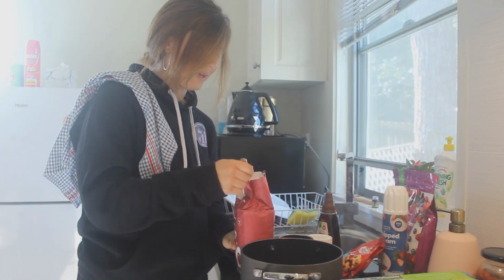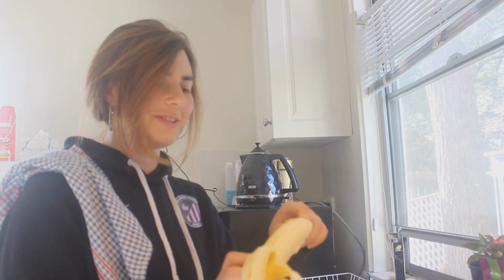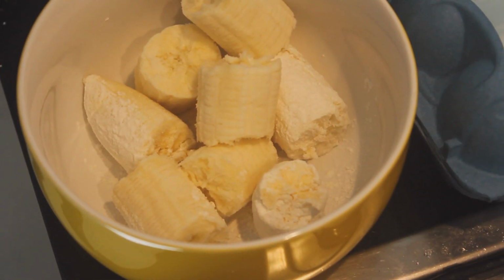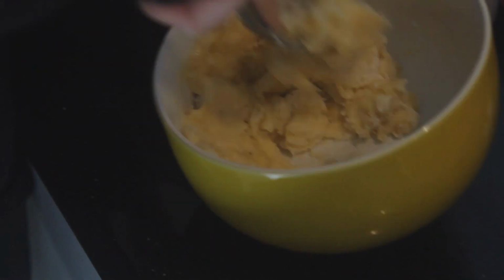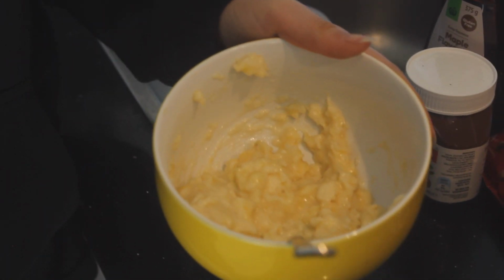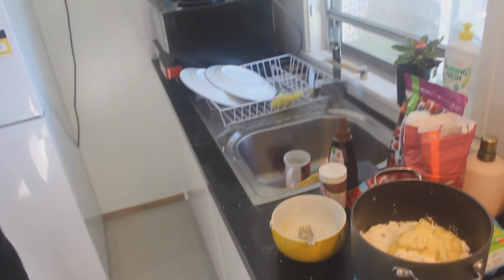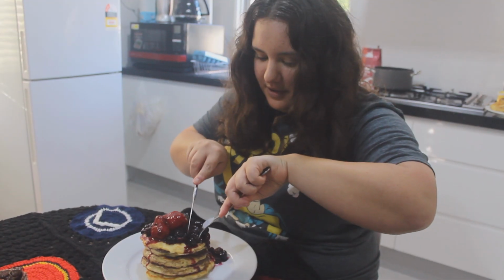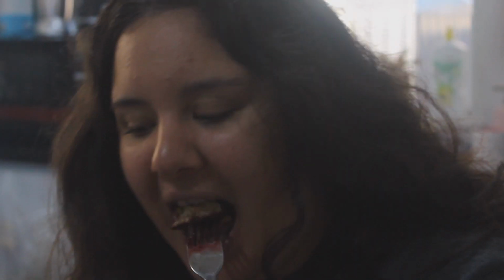In the kitchen with Chrissi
The age old debate, Pancakes or Waffles? Or any other breakfast food? Here at The Ladies League, the choice has divided the team into two categories, team Pancakes FC or team Waffles Utd.

Pancake FC recruited Chrissi on a one-day loan to prepare Chairwoman of Waffle FC and TLL Overlord, Rose, a batch of Pancakes to change her mind.

Watch our stupid and silly adventure in this Pancake How-To video!